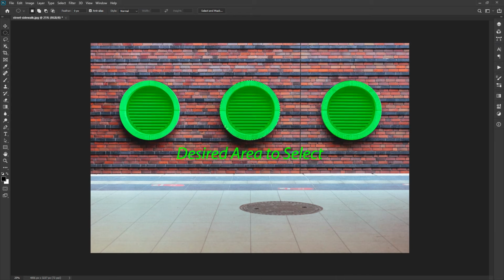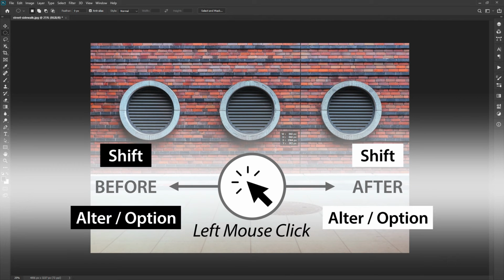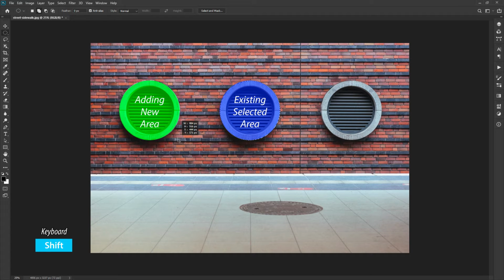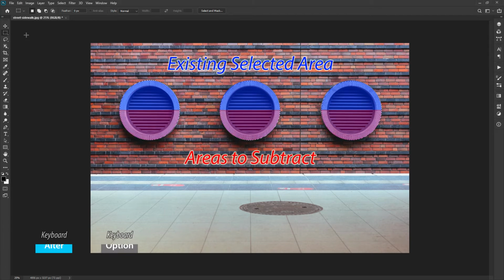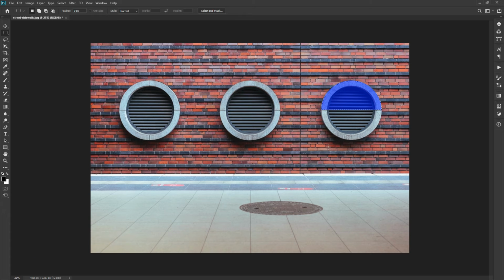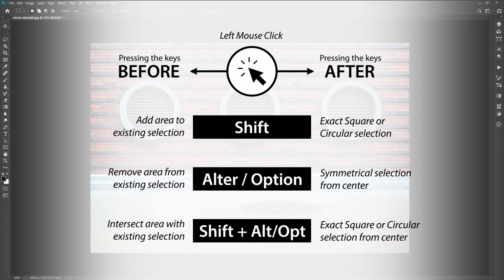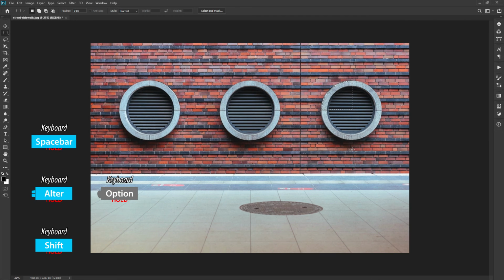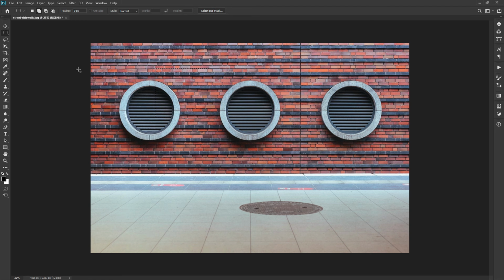Mastering Adobe Photoshop | Editing Selection with Shift & Alter keys | Beginner to Expert Level